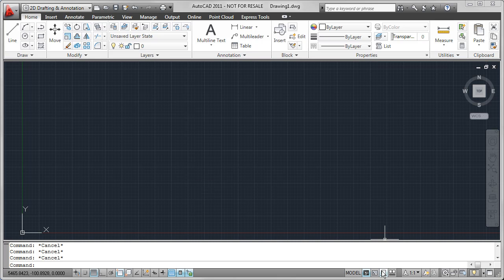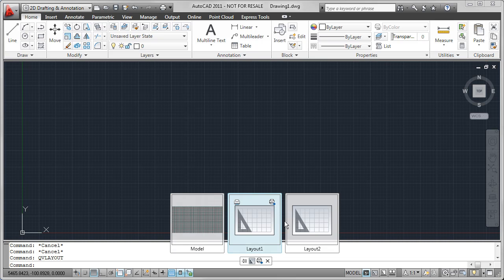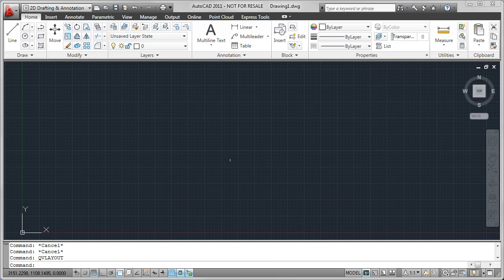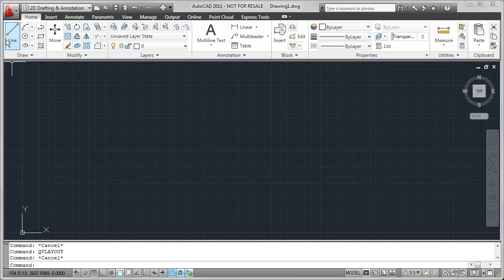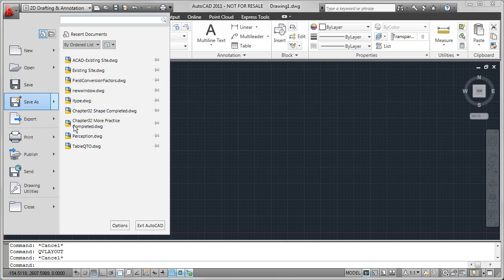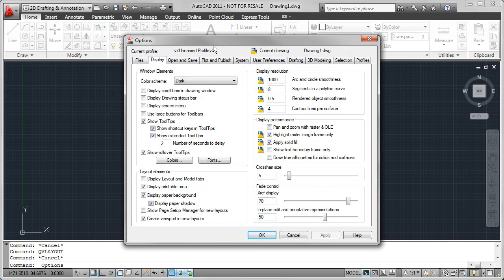Quick Tip: Displaying Layout and Model Tabs in AutoCAD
Donnie Gladfelter from The CAD Geek shares a quick tip for displaying both Layout and Model tabs inside AutoCAD.

For the latest AutoCAD Tips, Tricks, industry insights, and more